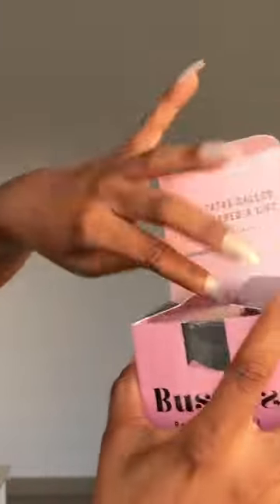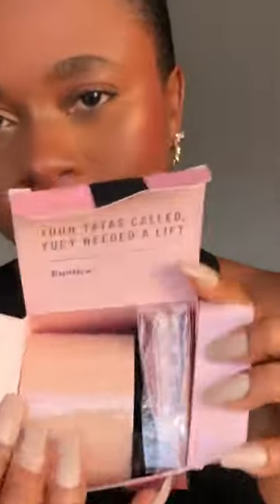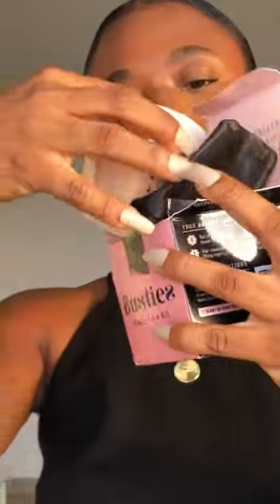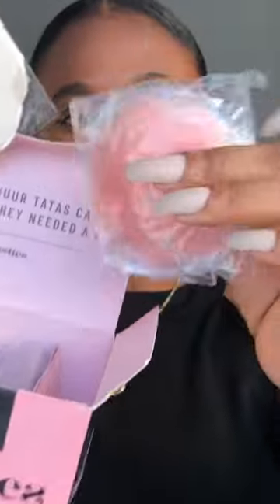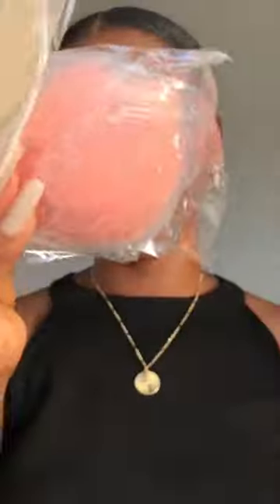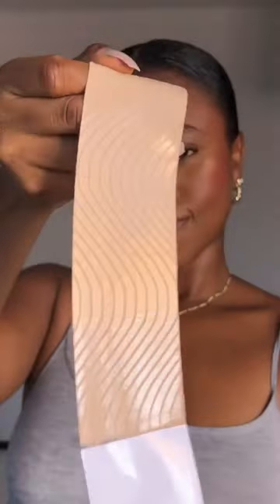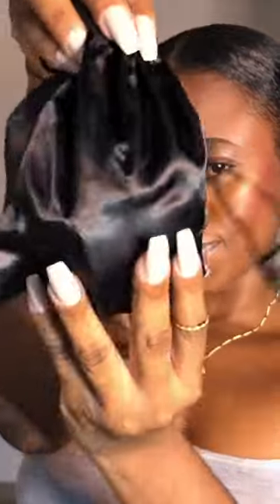Let's talk about Boob Tape: Does it work?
📽: iamfaily
Your boob lift in a box. Busties offers products that will take you from saggy to perky in seconds. It will allow you to eliminate the need for a bra to look stunning in any backless, frontless dress you desire! The breast tape lifting large breast will stay undetected under any low-cut shirt or dress you're wearing!

Busties breast tape kit includes 1 roll of breast tape, 4 satin b00b petals and 1 pair of silicone b00b pasties for women - everything you need, and more!